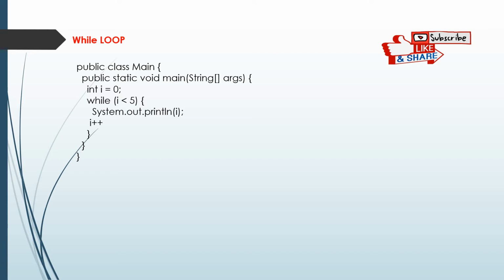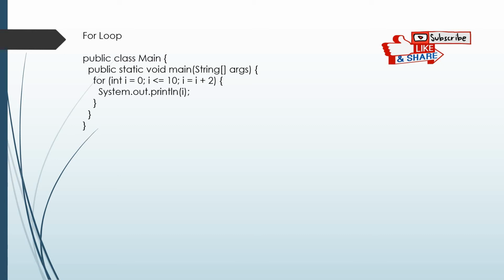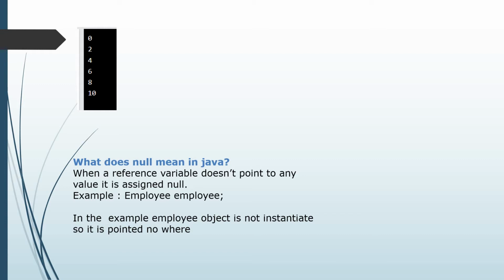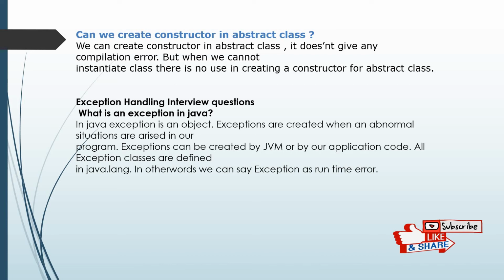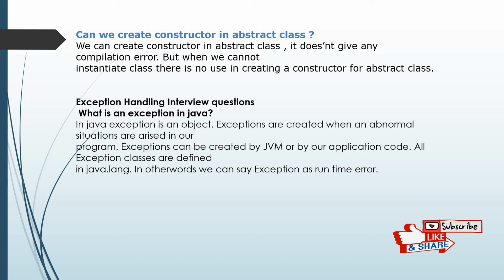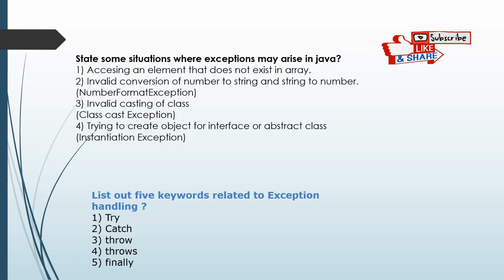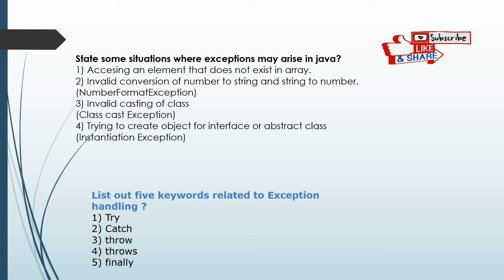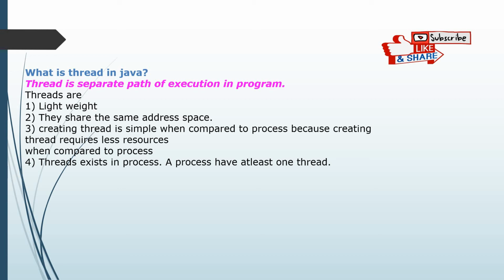Real Time Java Interview questions - Back to Basics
Complete description of the questions being asked in an Interview - Java Basics